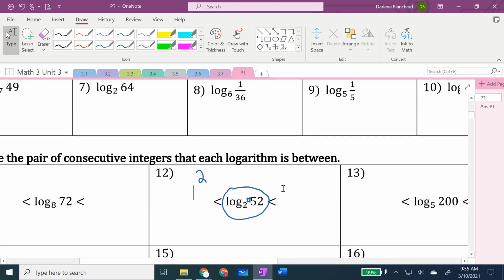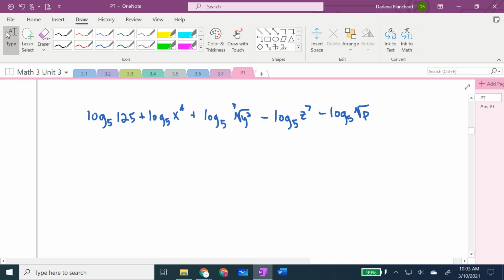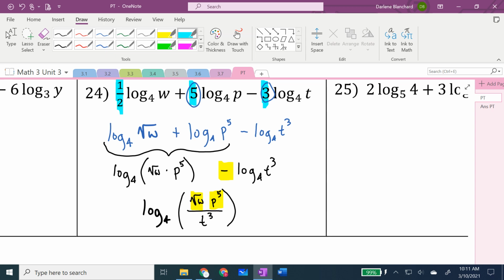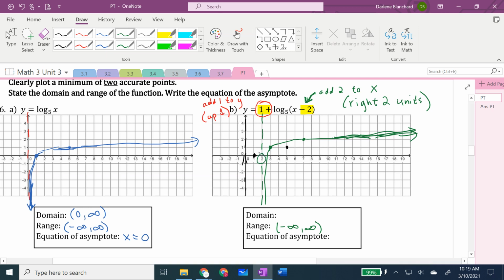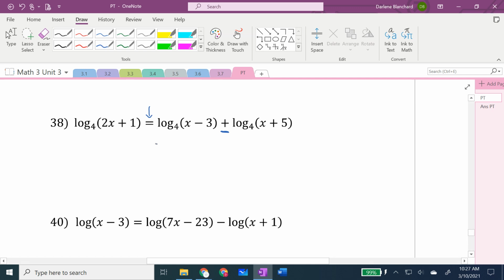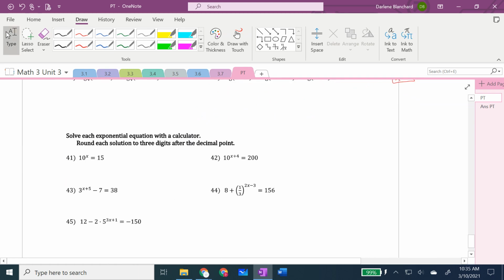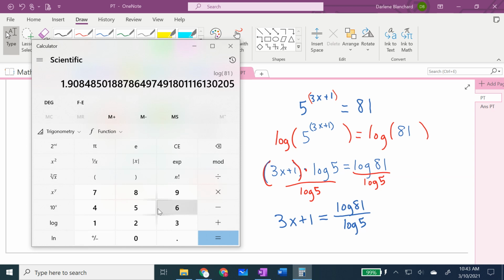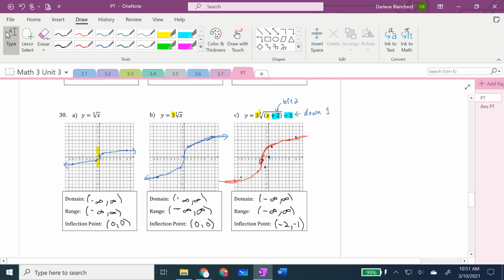Review: Practice Test on Logarithms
Review of selected problems from the practice test.